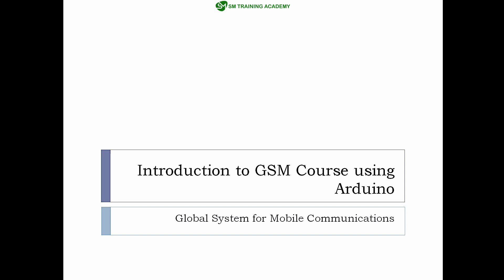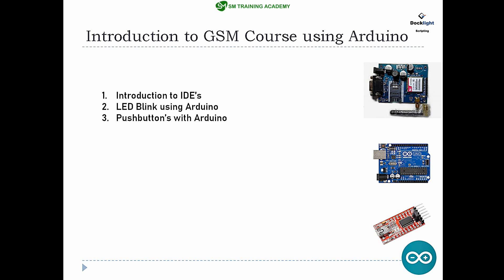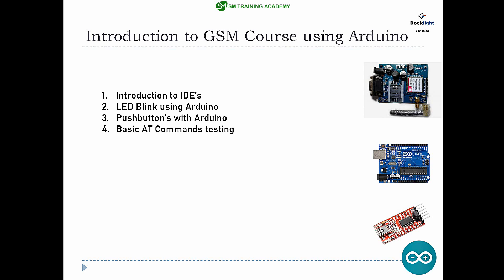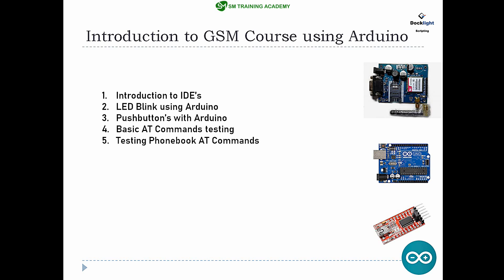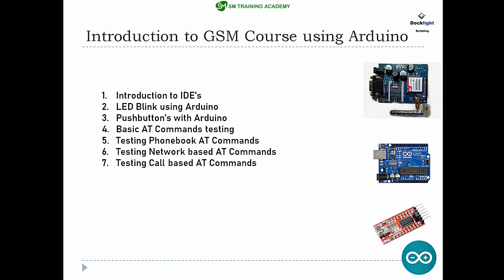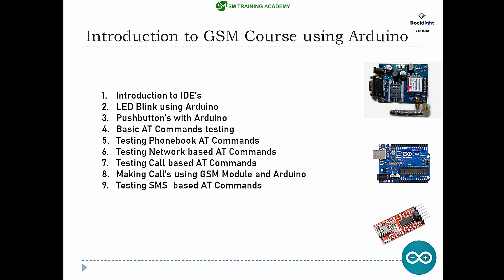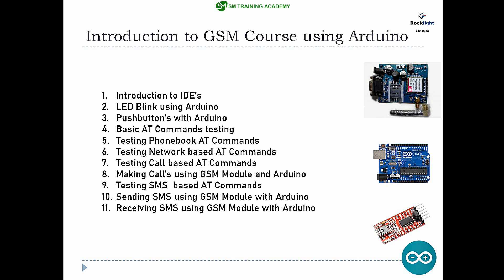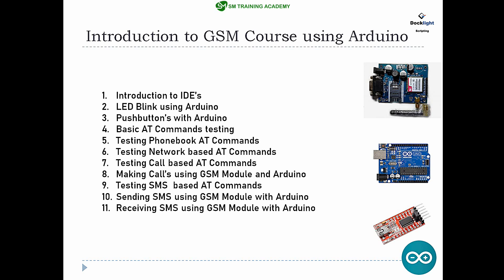Introduction to GSM using Arduino Course | SIM900A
Hello Everyone this is a course on GSM (SIM900A) using Arduino UNO microcontroller, This course is meant for students, working professionals and electronic hobbyist whoever is willing to learn embedded programming.